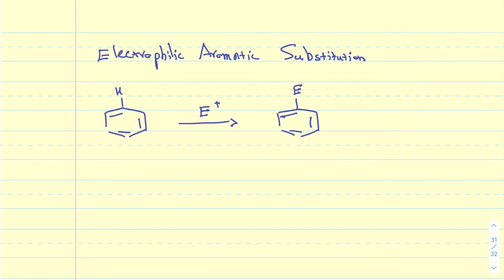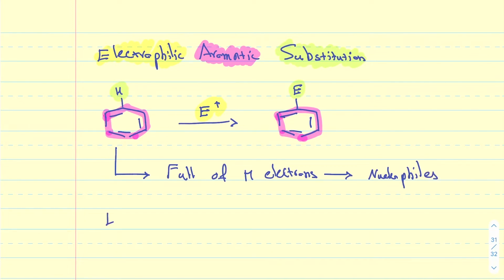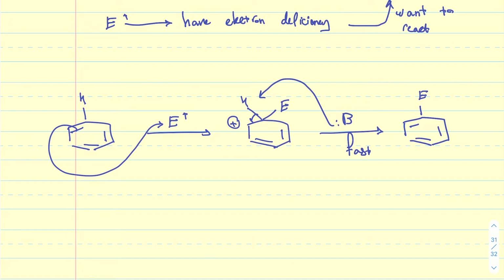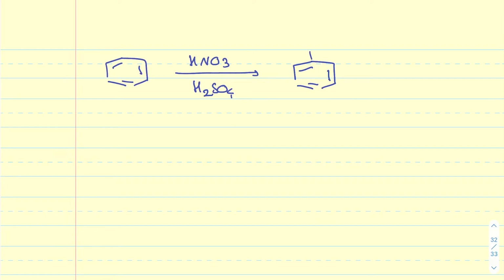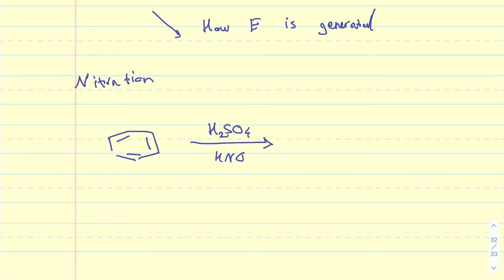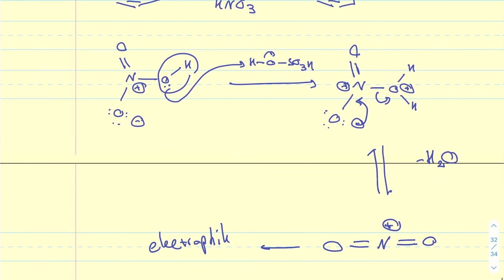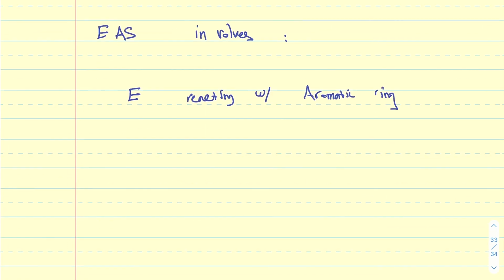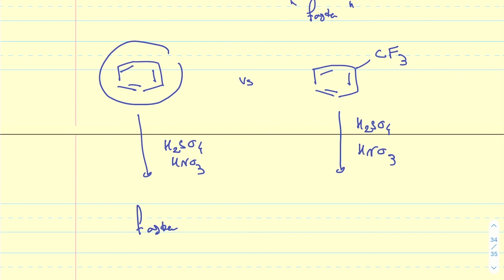What is Electrophilic Aromatic Substitution?